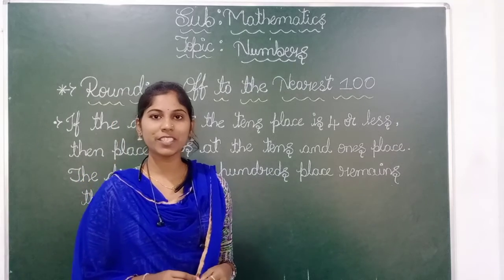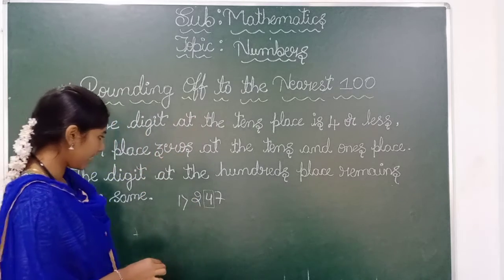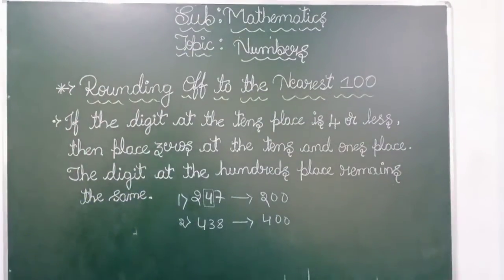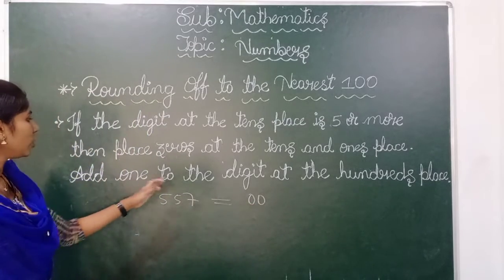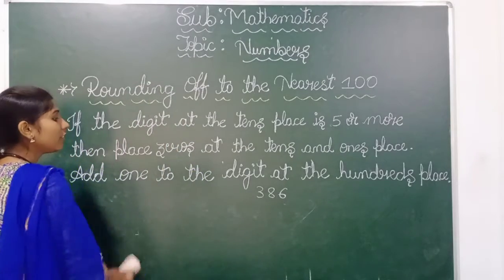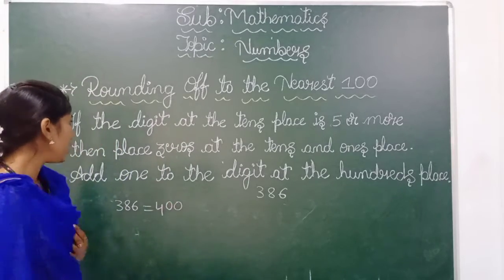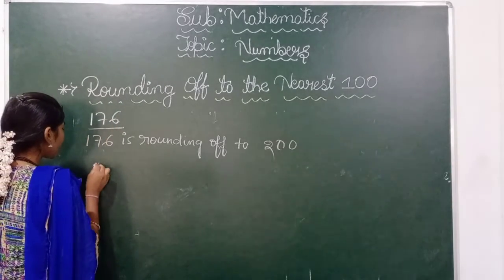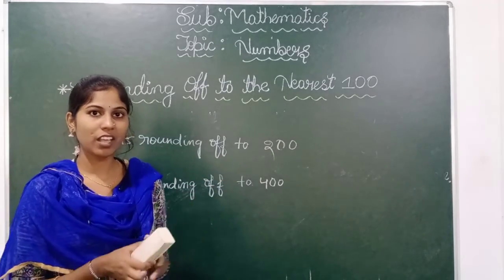5th maths estimation 2